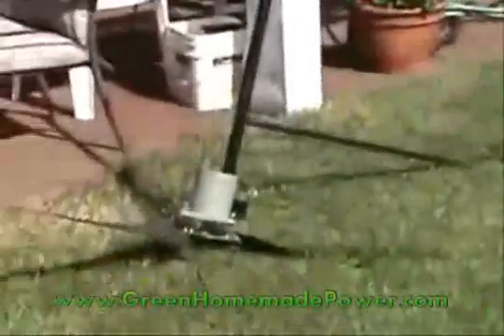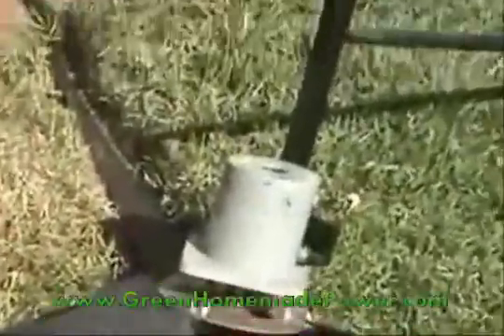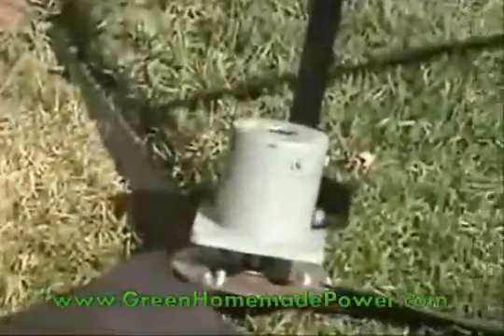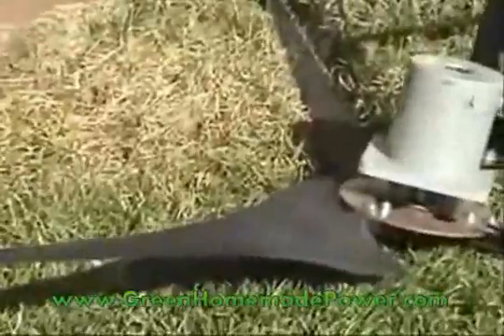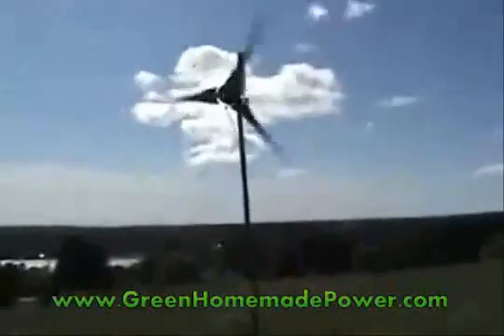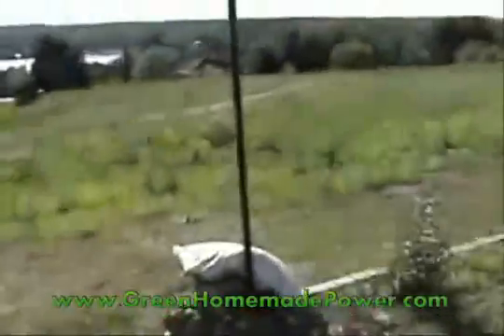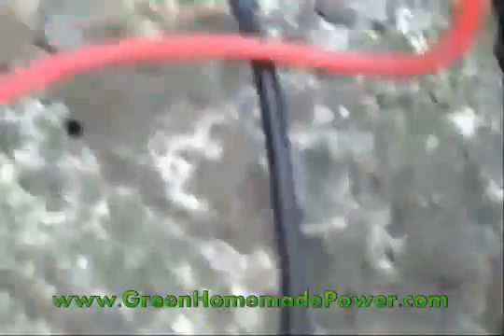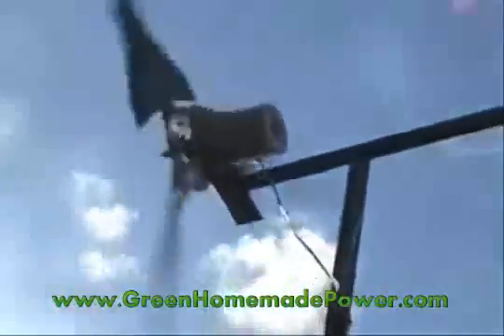How to build your own Wind Generators for Home Use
You don't have to be a specialist to build your own wind generators for home use. You may now find stand-alone kit with comprehensive instructions. You easily have got to follow their particular needs correctly to get a hold of your individual customized wind-powered generator.